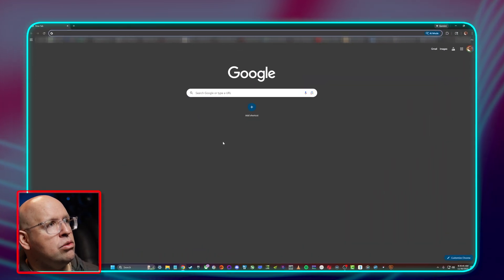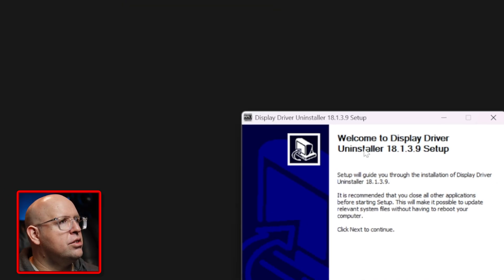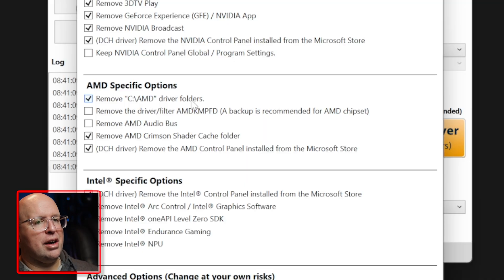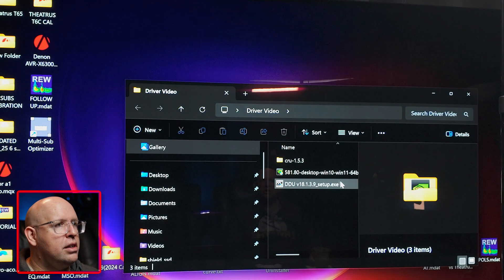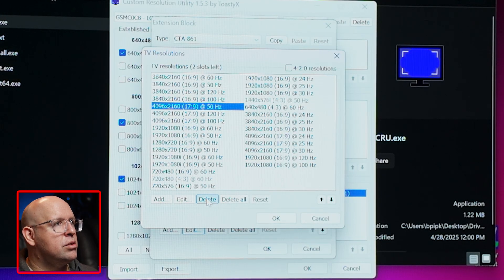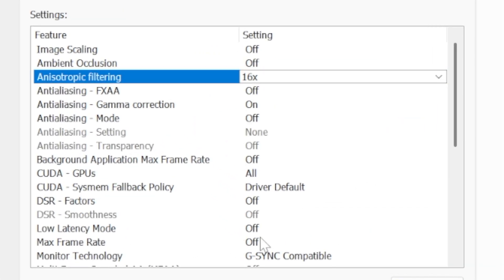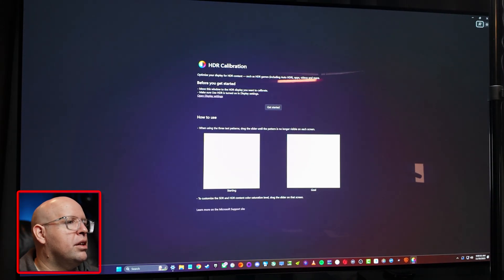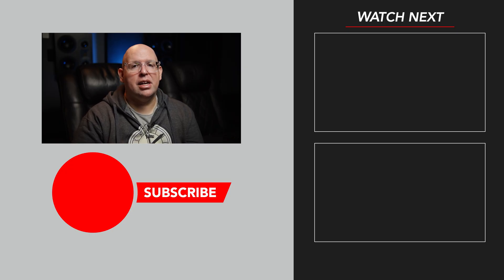Ultimate GPU Driver Cleanup Guide (DDU + Fresh Install) | For New GPU Upgrades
If you're upgrading your graphics card or dealing with weird performance drops, crashes, stutters, or driver issues, doing a proper clean GPU driver reinstall can save you a ton of headaches. I just upgraded from a 4070 Super to a 5070 Ti and walked my brother-in-law through the exact process I’ve done for years: using DDU (Display Driver Uninstaller) to completely remove old drivers, reboot clean, and install the latest NVIDIA drivers from scratch.

I also cover another step I always do that most people skip: using CRU (Custom Resolution Utility) to delete the 4096×2160 resolution. That mode doesn’t play nicely with certain games, DLSS, or FSR, and removing it helps prevent scaling issues, incorrect fullscreen behavior, and random visual glitches.

Whether you're installing a new GPU during Black Friday/Cyber Monday or troubleshooting your current setup, this full “super-duper GPU cleanup” routine will help you start fresh and avoid common driver conflicts.

What this video covers:
 • Downloading and installing DDU and CRU
 • Booting into Safe Mode using DDU
 • Completely removing old GPU drivers
 • Installing NVIDIA drivers the right way
 • Using CRU to remove the problematic 4096×2160 resolution
 • Fixing driver corruption, scaling issues, and weird game behavior
 • Tips for smoother upgrades and better stability

TIMESTAMPS
00:00 - Intro
01:02 - Software and driver download
03:00 - Installing DDU and CRU
03:42 - Disable network connection
04:27 - DDU first time setup
05:50 - Rebooting to Safe Mode from DDU
06:12 - Running DDU
07:11 - Installing new driver
08:40 - Optional: use CRU to delete 4096 resolutions
09:50 - NVIDIA control panel settings for best game performance
12:20 - Re-enable network connection
12:31 - Double check sound settings
12:47 - Double check HDR settings and peak brightness
13:24 - Windows HDR calibration